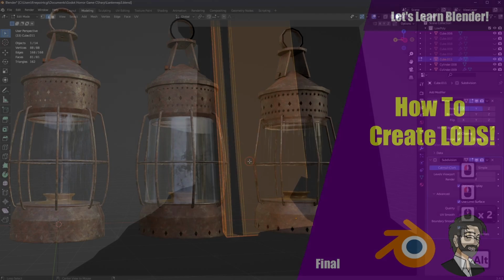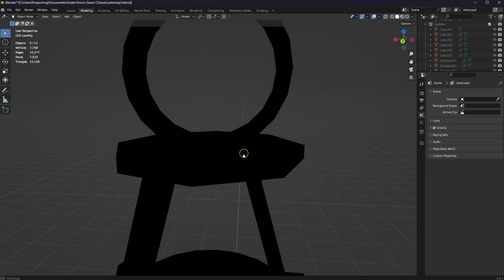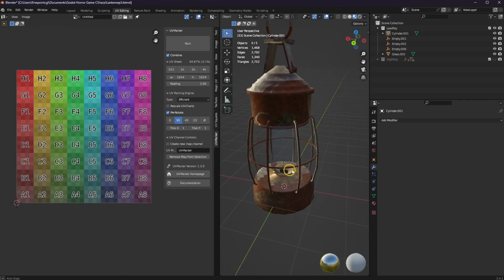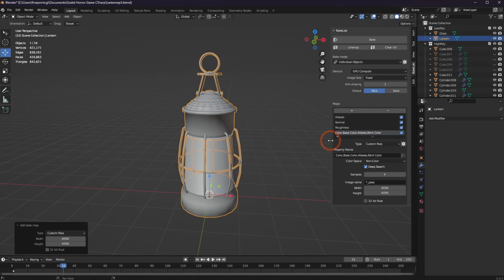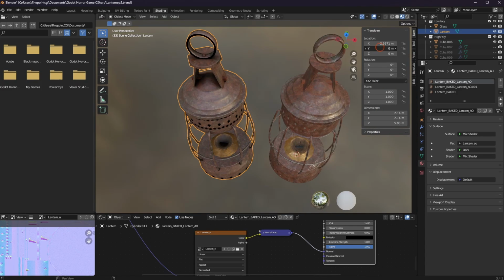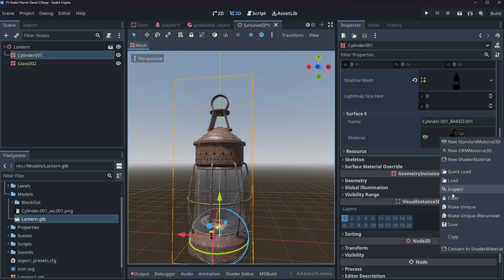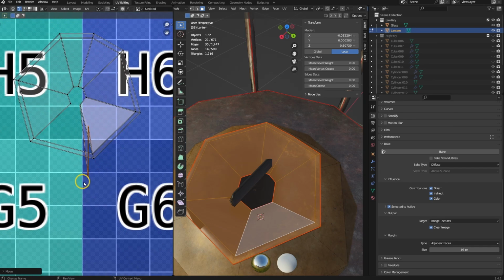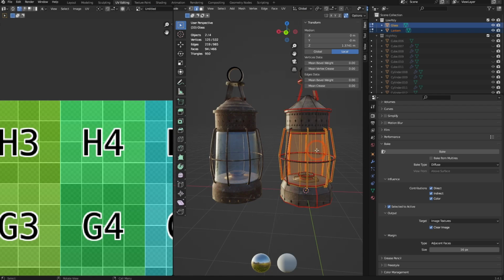Creating and Baking our LODS To Make Our Asset Game Ready! Lets Learn Blender!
In this video, we discuss some of the optimization strategies that we can use to optimize our models. We also talk about how to create LODs and bake our meshes!

TIMESTAMPS
00:00 - Start
00:33 - Creating our Low Poly
08:15 - Reunwrap our object
08:47 - Talking about UVS
12:39 - Baking Your Mesh
15:12 - Talking about Bakelab
16:43 - Setting up our baking
24:38 - Fixing a Common Normal Map Issue
27:29 - Talking about The Different Maps
30:06 - Looking at our backed asset
30:33 - Getting our Asset Into a Game Engine!
34:04 - Creating Our LODS
46:35 - Talking about the Next Video
47:03 - Outro